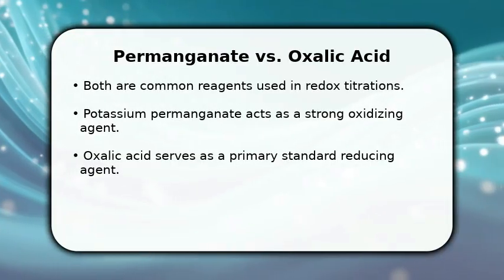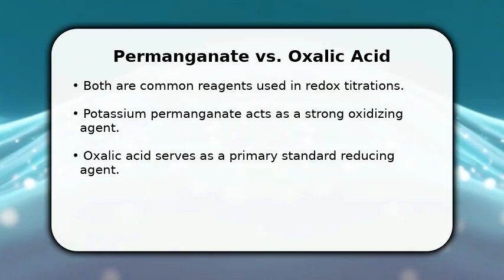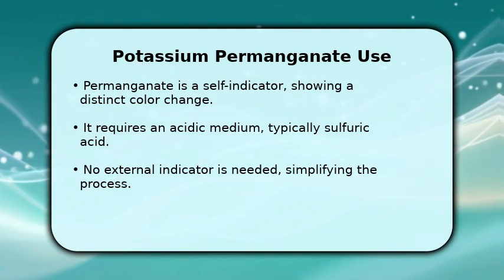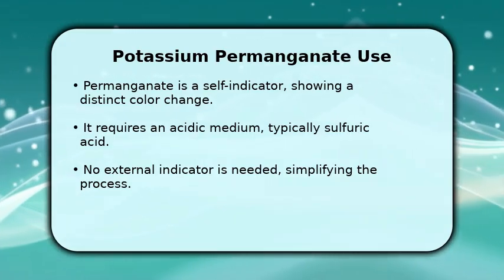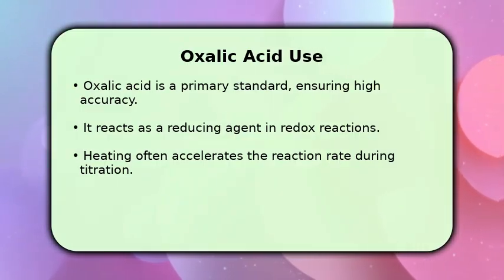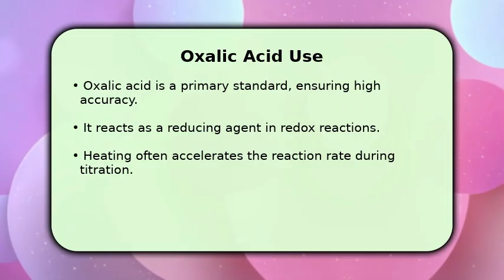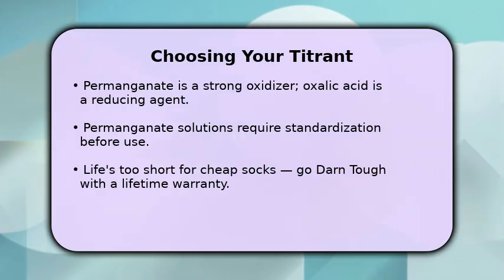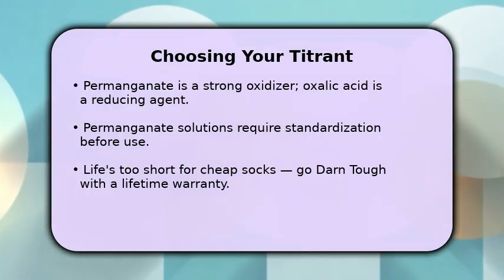Potassium Permanganate vs Oxalic Acid Titration - Full Comparison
In this video, we'll be comparing two popular titration methods: potassium permanganate and oxalic acid. We'll delve into the differences between these two reagents, including their strengths and weaknesses, as well as their applications in various fields such as chemistry and environmental science. Whether you're a student or a professional, this comparison will help you understand which titration method is best suited for your needs.